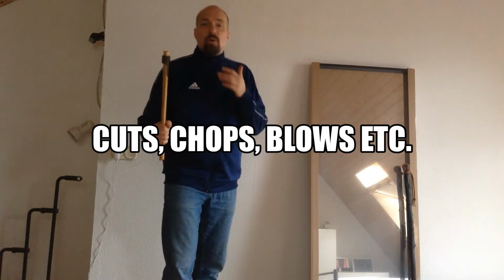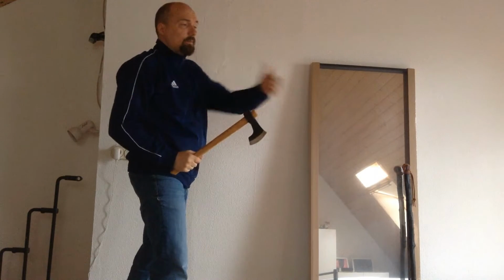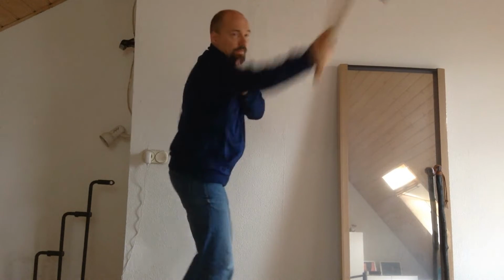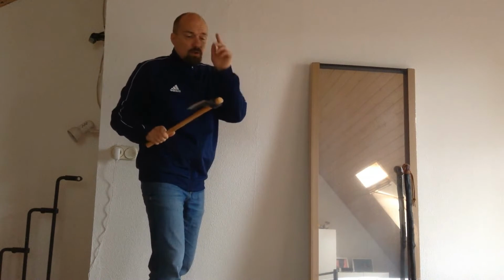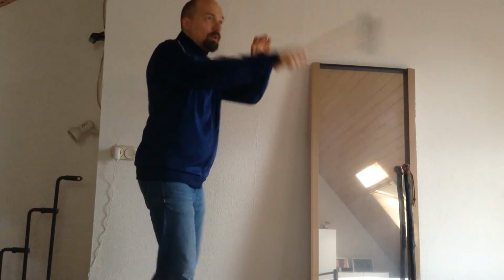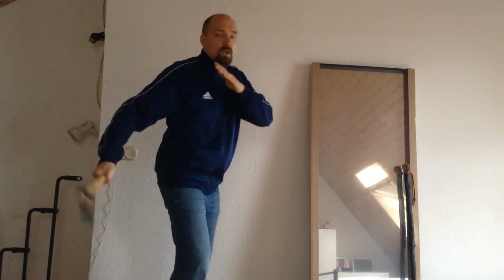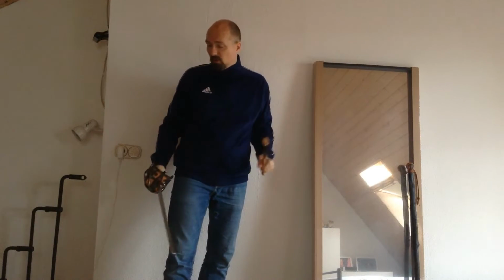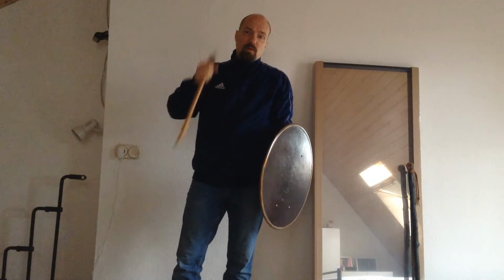Tomahawk Fighting - Part 2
In the second part of this video, which is dedicated to the life and work of Col. Dwight McLemore, I will introduce you to the combat techniques of the Tomahawk, Hatchet or other hand-axe discussing all blows, cuts, chops, thrusts and defensive action and talking about offhand weapons.

Used Tomahawk in this video: Condor Tools & Knives Bushcraft Tomahawk